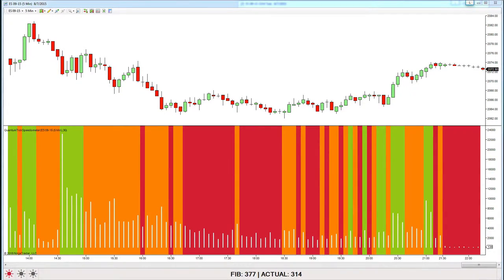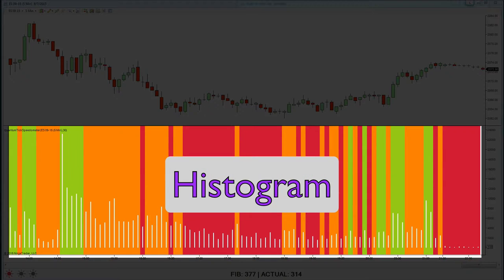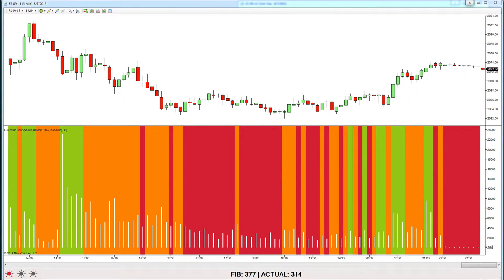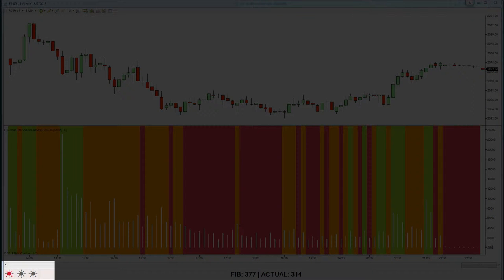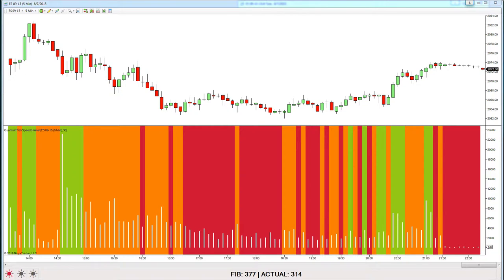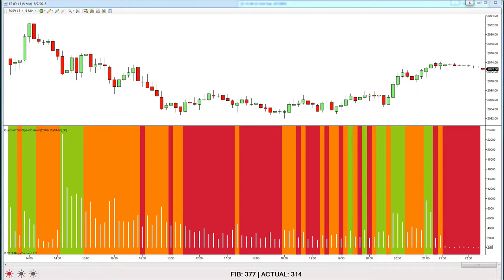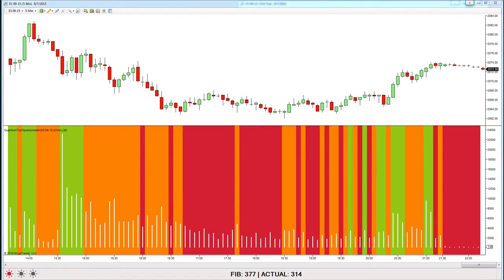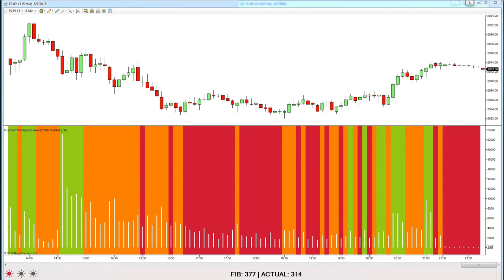The histogram and traffic lights of the tickspeedometer indicator for ninjatrader explained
Risk Disclosure - In this final video of the series on the tick speedometer for Ninjatrader, we take a look at two aspects of the indicator. The first is the histogram, which paints the history of tick activity below the price chart highlighting those regions of high, medium and low activity on the price chart. The second if the traffic light system which gives a heads up to the immediate price action and whether the tick activity on the last bar was high medium or low. TESTIMONIAL DISCLOSURE: TESTIMONIALS APPEARING ON QUANTUM TRADING MAY NOT BE REPRESENTATIVE OF THE EXPERIENCE OF OTHER CLIENTS OR CUSTOMERS AND IS NOT A GUARANTEE OF FUTURE PERFORMANCE OR SUCCESS.